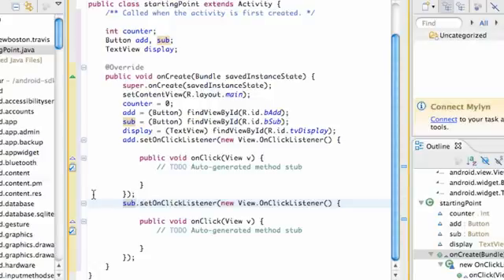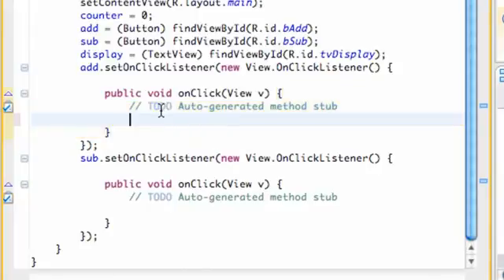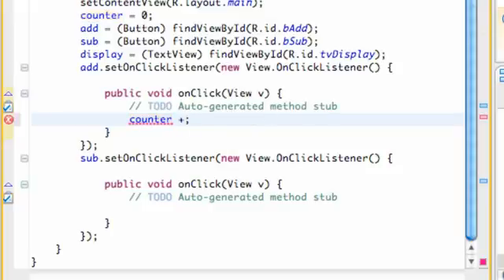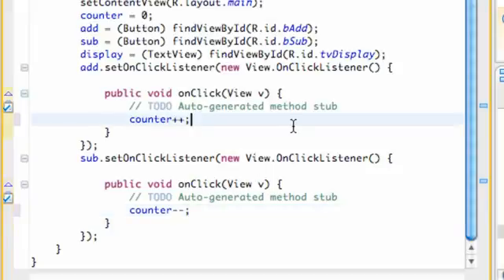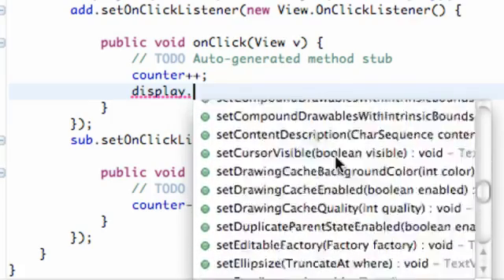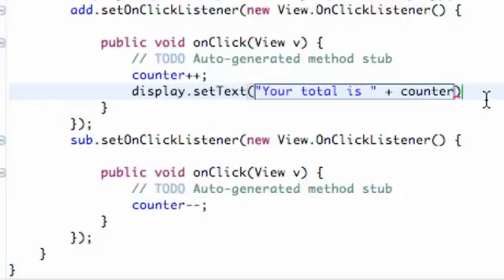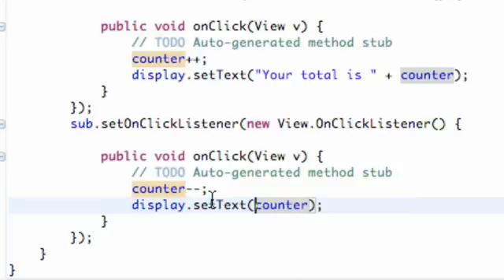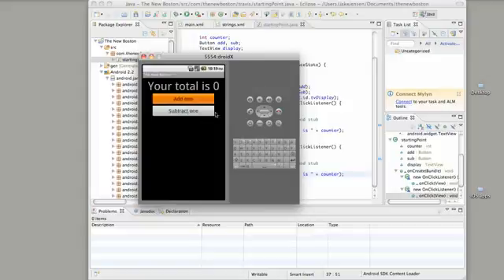Using setText method for our button